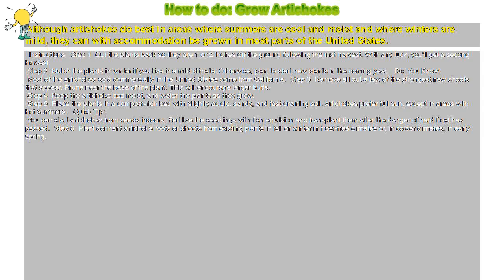How to : How to do: Grow Artichokes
Although artichokes do best in areas where summers are cool and moist and where winters are mild, they can with accommodation be grown in most parts of the United States.

 Instructions  Step 1 Cut the plants back so they are 1 or 2 inches off the ground following the first harvest. With any luck, you'll get a second harvest.

 Step 2 Mulch the plants in winter if you live in a mild climate. Otherwise, plan to start new plants in the coming year.  Did You Know:

 Most of the artichokes sold commercially in the United States come from California. Step 3 Remove all but a few of the strongest new shoots that appear. Prune near the base of the plant. This will encourage larger buds.

 Step 4 Keep the artichoke bed moist, and water the plants as they grow.

 Step 5 Place the plants in a compost-rich bed with slightly acidic, sandy, and fast-draining soil. Artichokes prefer full sun, except in areas with hot summers.  Quick Tip:

 You can start artichokes from seeds indoors. Fertilize the seedlings with fish emulsion and transplant them after the danger of hard frost has passed. Step 6 Plant dormant artichoke roots or shoots from existing plants in fall or winter in frost-free climates or, in colder climates, in early spring.